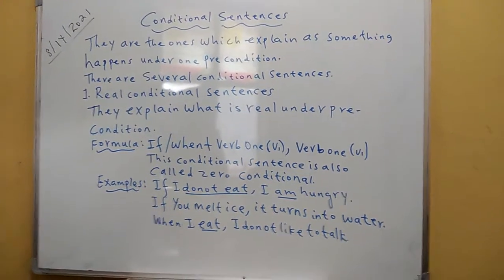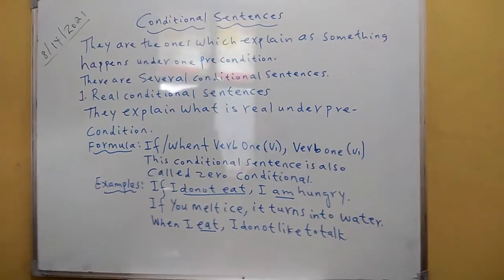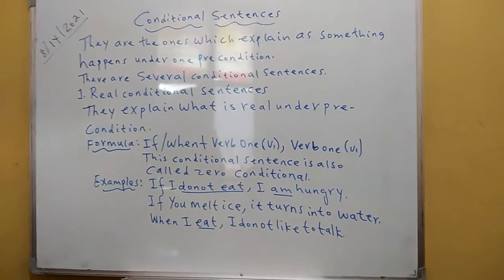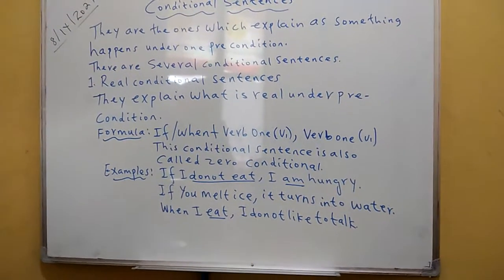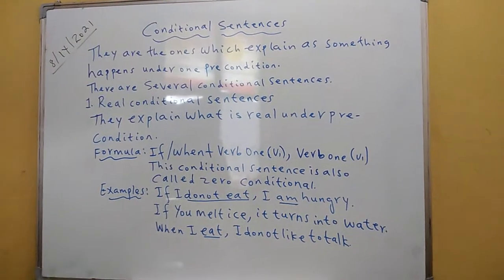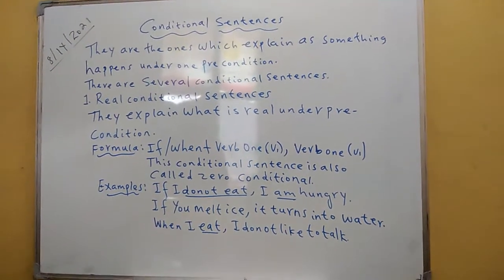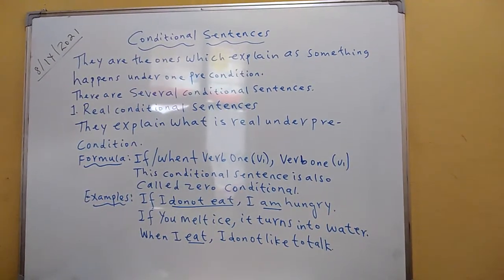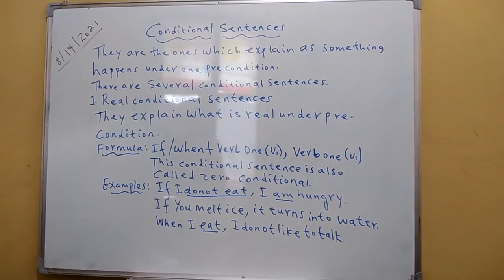September 14, 2021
Conditional sentences
Real conditional sentences